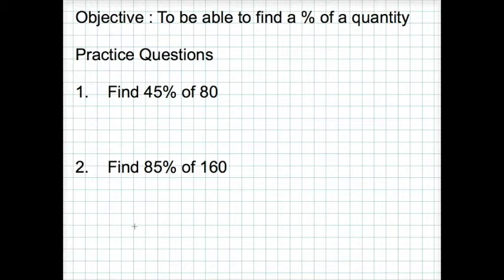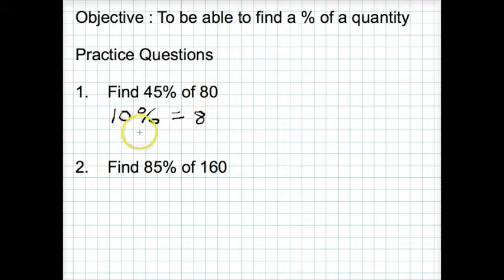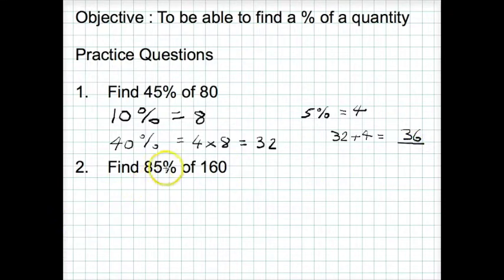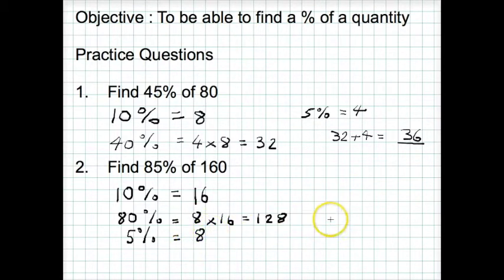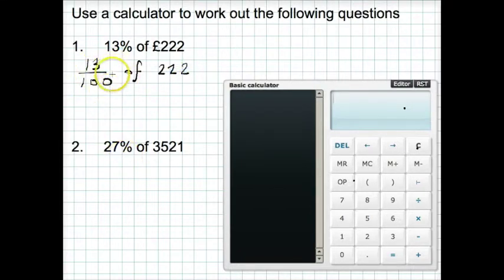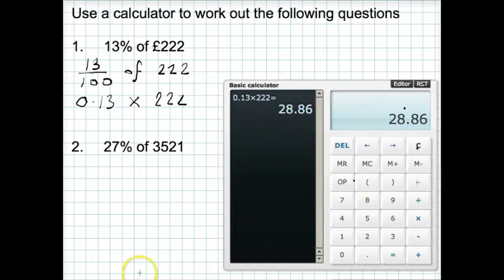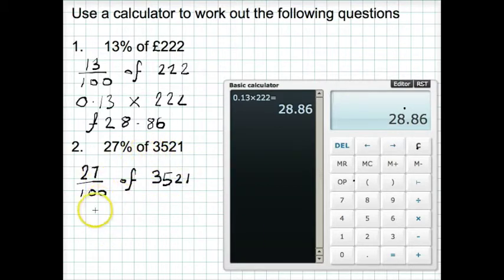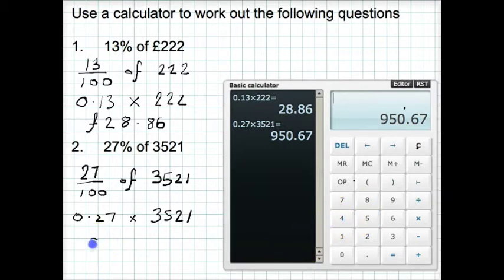53b GCSE Number (F/H) To be able to Find a % of a Quantity: Practice Questions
53b GCSE Number (F/H) To be able to Find a % of a Quantity: Practice Questions